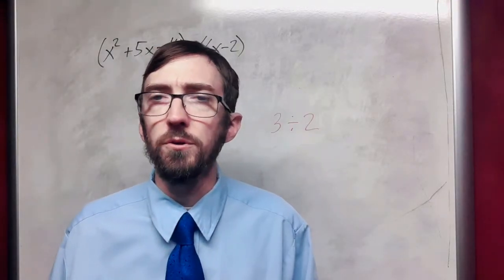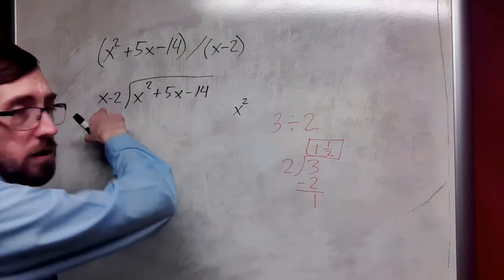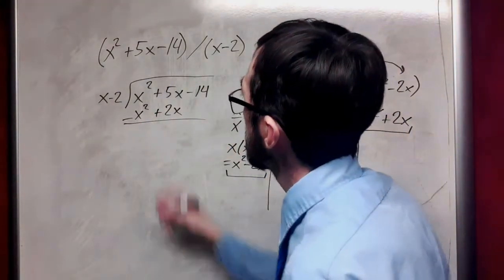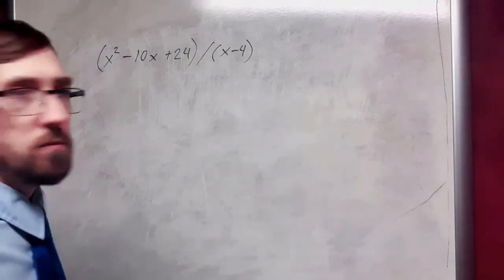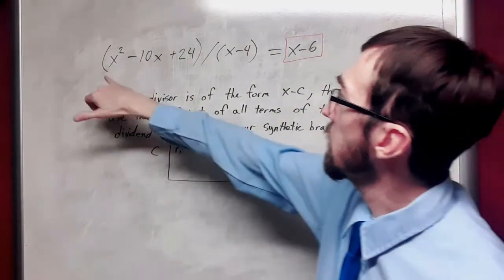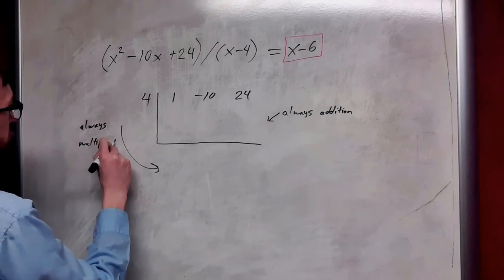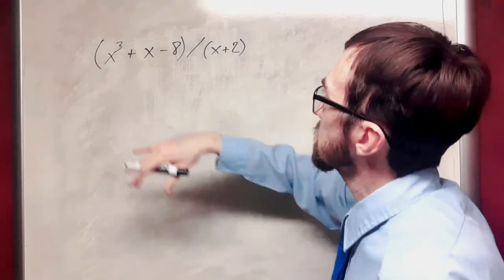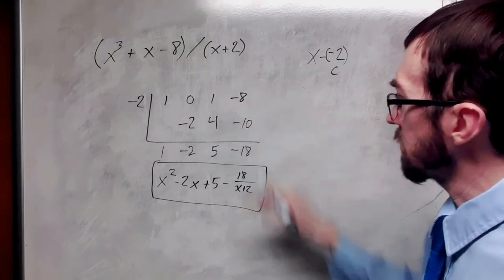Polynomial long division and synthetic division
I demonstrate polynomial long division and then I do synthetic division. We are using polynomials like they are integers. Our quotients are like the rational numbers.
📐 Cheerful Calculations! 🧮

0:00 intro
0:16 Long Division with integers
1:03 Long Division with polynomials
8:02 Synthetic Division

TexMaker
Microsoft Paint
Mozilla Firefox